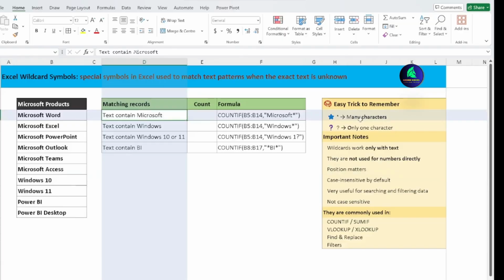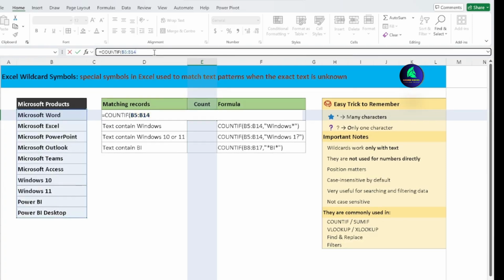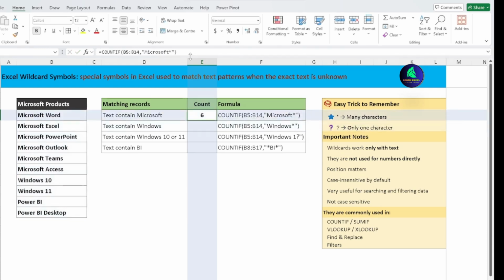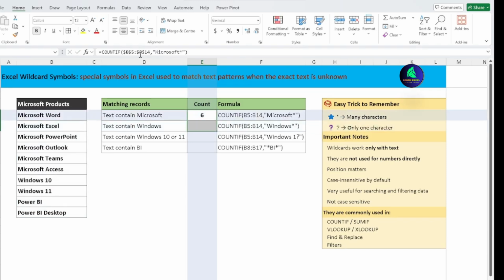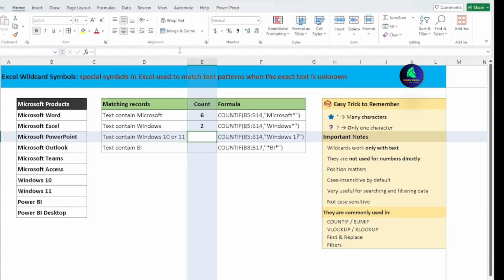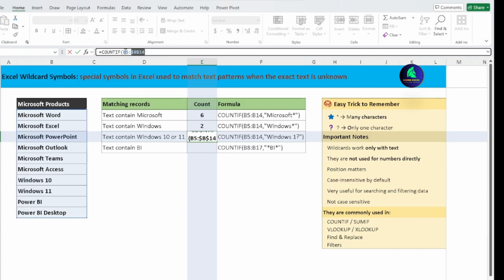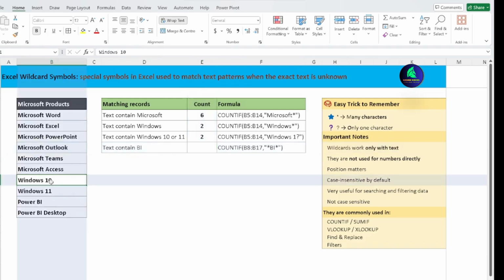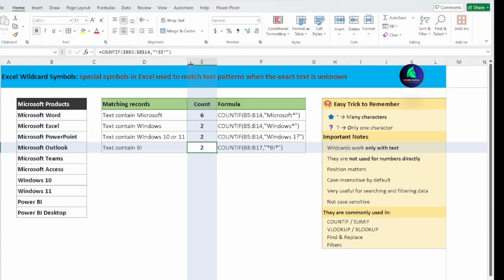Excel Wildcard Search (*, ?, ~) - Tricks for Search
Learn how to use Excel Wildcards (*, ?, ~) to search text quickly and accurately. Perfect for filtering, matching, and cleaning data.